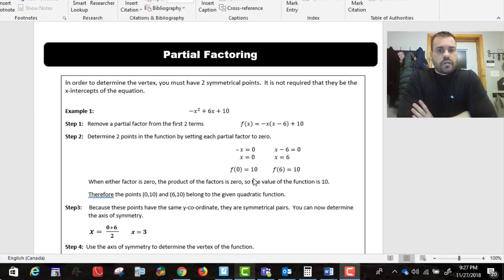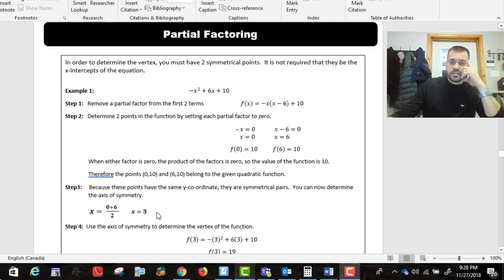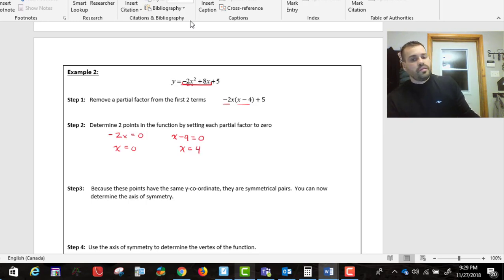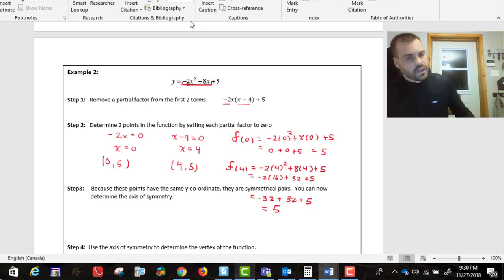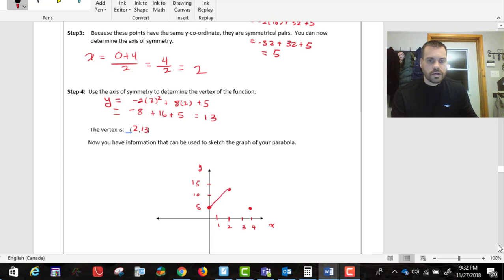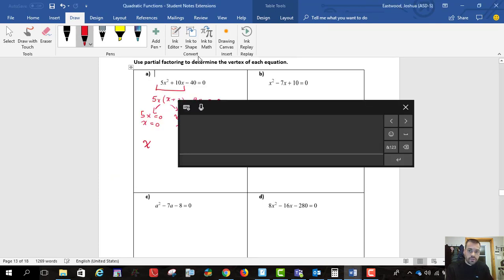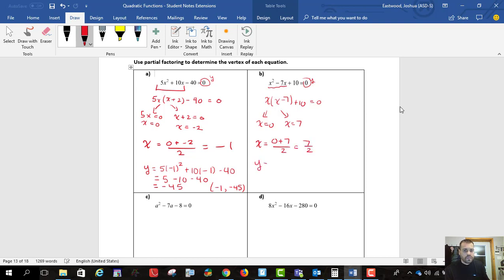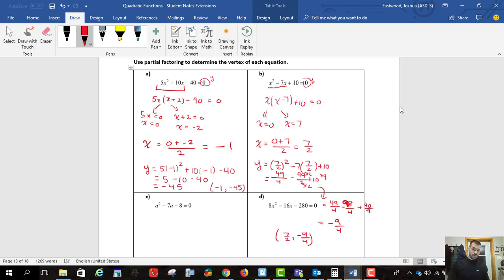Quadratic Extensions Part 5